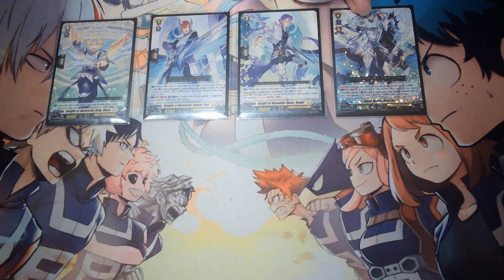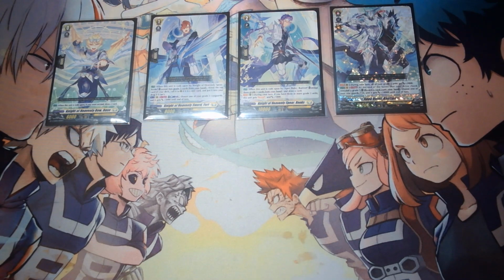Cardfight!! Vanguard | Keter + Dark States Double Starter Deck Profile | Vanguard Overdress Format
Keter + Dark States Double Starter Decks Profiles
Artwork by: Ulforce Prodigy

I also play Cardfight!! Vanguard, Weiss Schwarz, and Dungeons & Dragons too!!